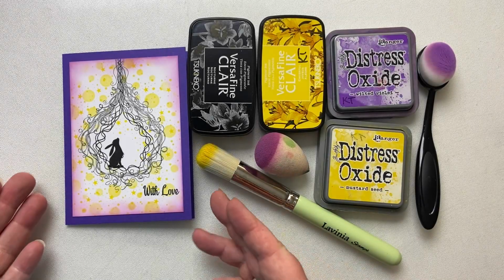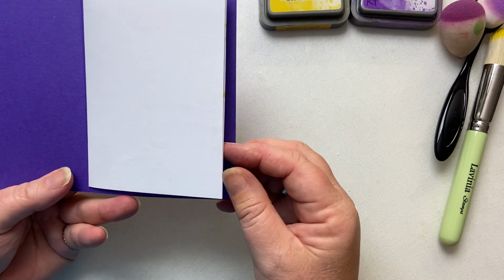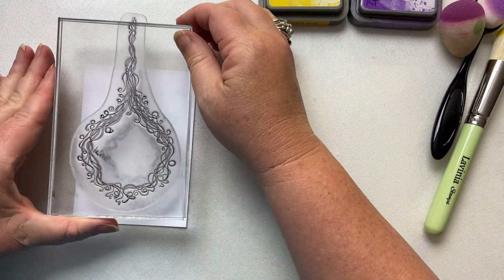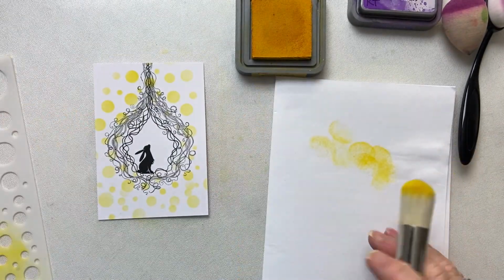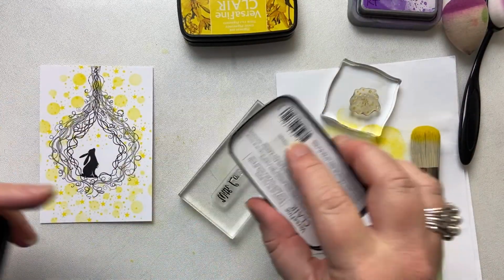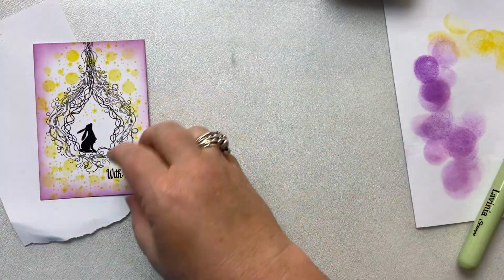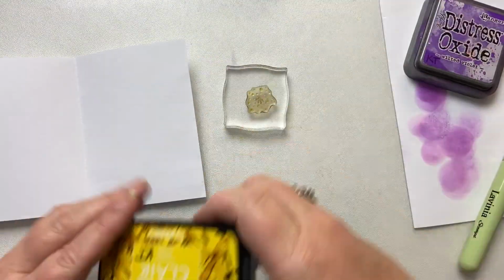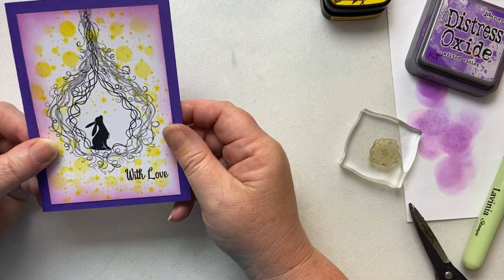With Love and Pipin by Karen Telfer - A Lavinia Stamps Tutorial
With Love and Pipin by Karen Telfer

Design Team member Karen has created this lovely card using two of our new “swing” stamps along
with one of our old favourites, the cute hare, Pipin.
This folded card also features a decorated inner flyleaf.